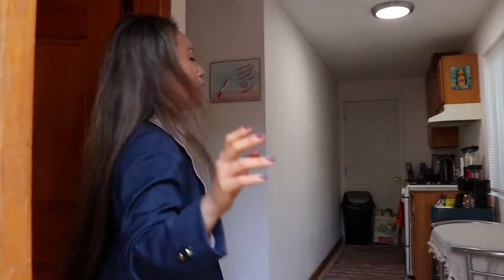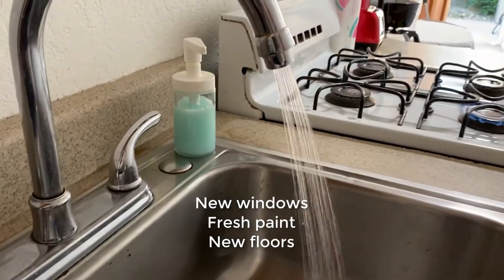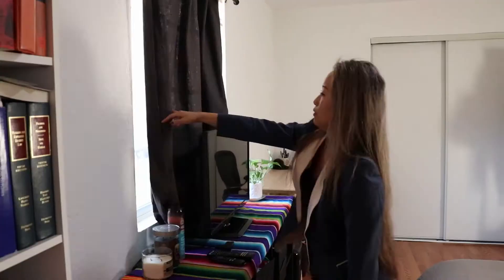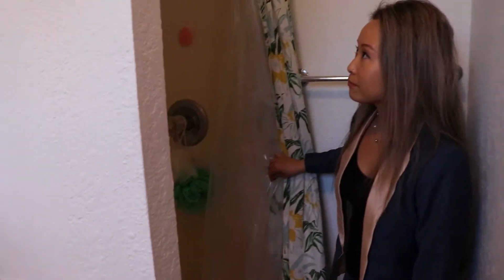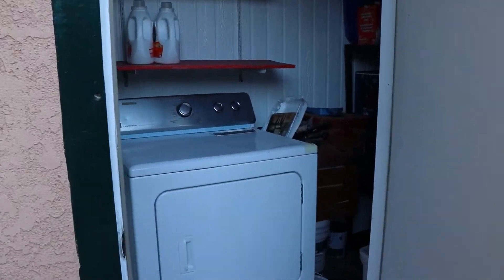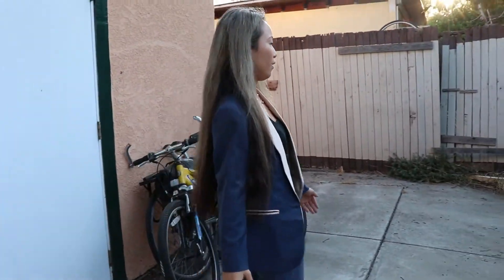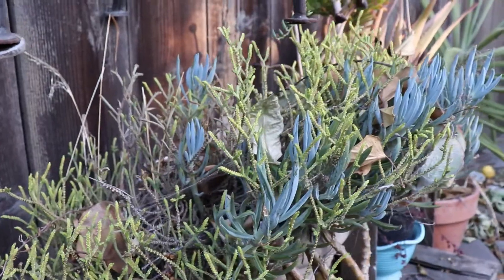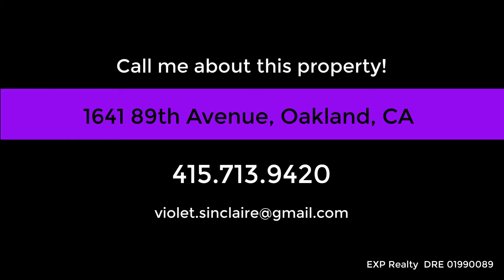1641 89th Avenue, Oakland Property Video Tour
Hello investors! This charming single family in East Oakland, California is for sale. It has two separate living units with good tenants paying $33,000 annual rent. Front facing unit has two bedrooms, one bathroom, kitchen with oak cabinets, a large living room, and front porch. Back facing unit is a renovated one bedroom, one bath, and full kitchen with new windows, floors, and paint. Both units are in good condition. Shared laundry room, tankless water heater, and backyard. Gated front entry and a large driveway that has plenty of space for parking. This property has no HOA dues and its value has quadrupled in less than 10 years in this up and coming vibrant neighborhood. The location is great, two blocks away is International Blvd with public transportation and many shops.
Please do not disturb tenants.
Contact listing agent for more details and open house dates.

Violet Sinclaire - listing agent
EXP Realty DRE 01990089